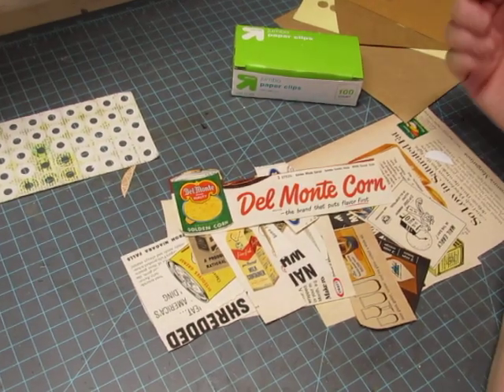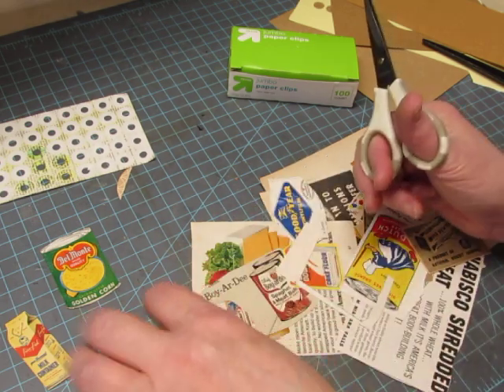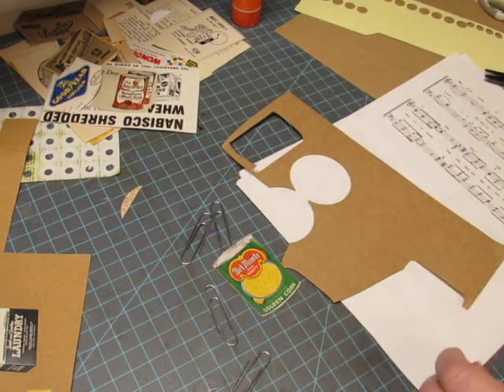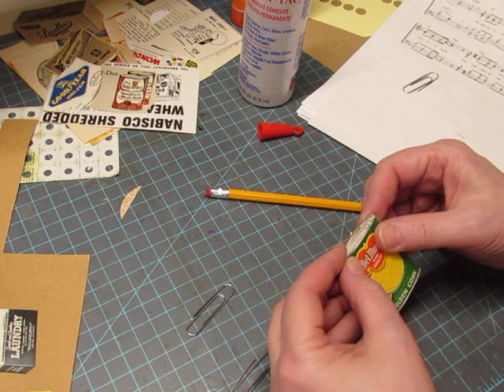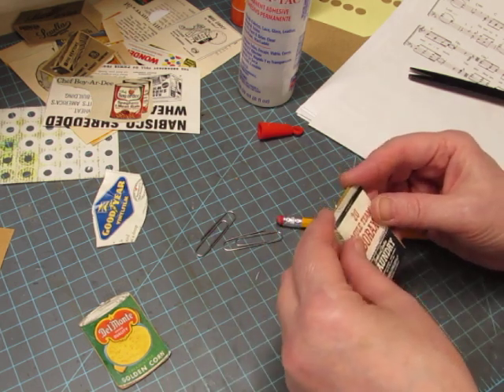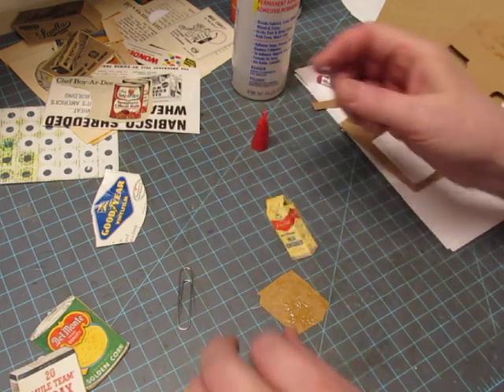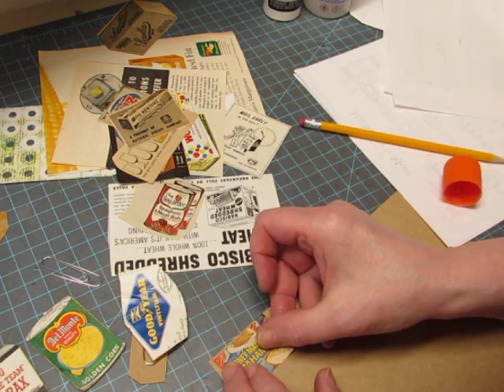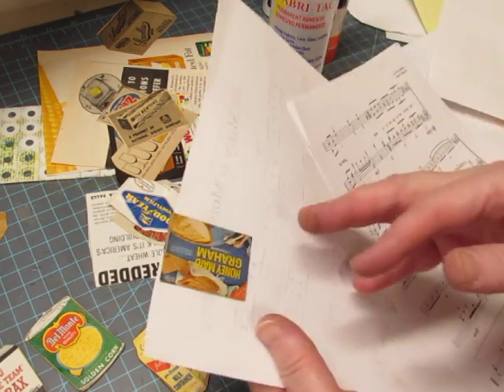Stashistry: Vintage Magazine Ads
I'm making some altered paper clips, using vintage magazine ads. Really fun!  I saw this idea on Nancy Rose's channel, "Wishes and Weeds".